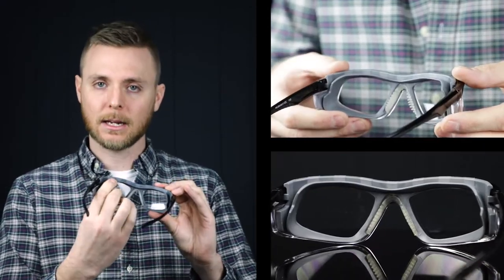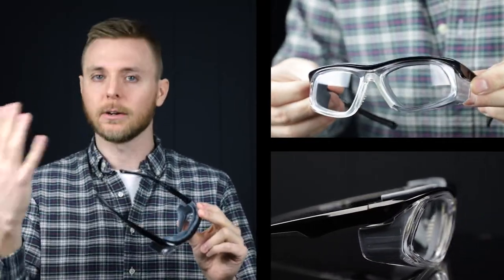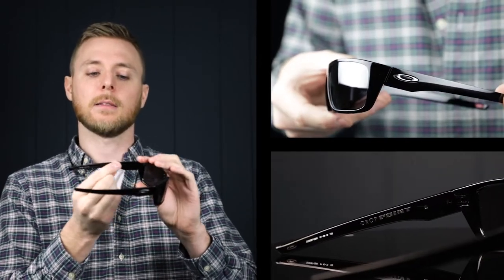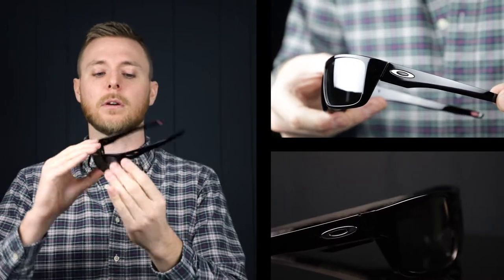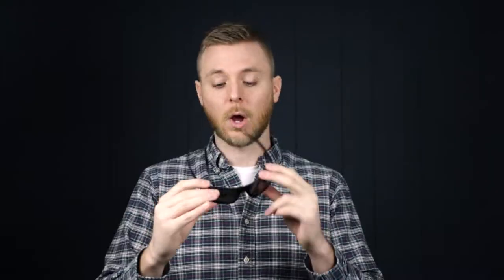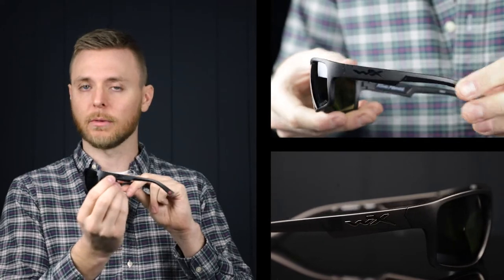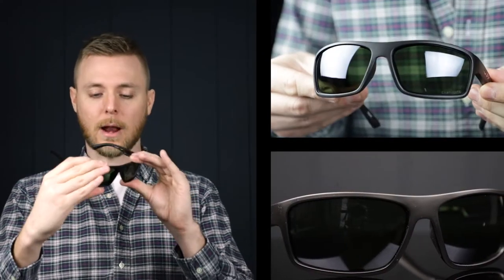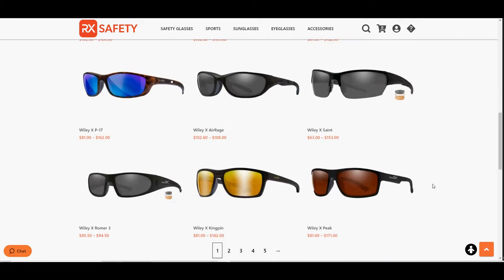Best Prescription Safety Sunglasses Spring 2022 | Oakley Safety Glasses | Wiley X Safety Sunglasses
In this video, we are going to review some of the best prescription safety sunglasses for spring 2022. Check out the Oakley prescription safety glasses Drop Point, an ANSI Z87+ approved, comfortable Oakley safety sunglasses that feature high quality lenses. We are also going to talk about the Wiley X Peak Prescription Safety Sunglasses; these safety sunglasses are also ANSI Z87+ approved and feature rubberized nose pads and bent temple bars to maximize your comfort during long hours. And, we are also going to review the Prescription Safety Glasses T9603, a Phillips Safety frame made from TR-90 nylon and features silicone nose pads, foam gasket, and rubberized temple bars, which ensure comfort and durability.
You will see why all these prescription safety sunglasses are our best choice for spring 2022. Plus, all these ANSI Z87+ safety glasses are prescription approved and can be upgraded to a wide range of lens materials, colors, and coatings.

RX Safety is the leading prescription safety glasses online store. We are dedicated to providing the best prescription safety glasses at affordable prices. Plus, we offer a wide range of prescription safety lenses to transform your safety glasses to exactly what you need. Upgrade your prescription safety glasses with anti-fog coating, anti-scratch coating, transition lenses, and even mirror lenses.